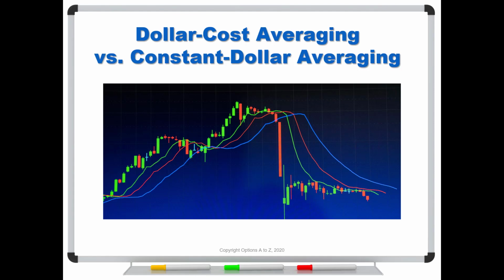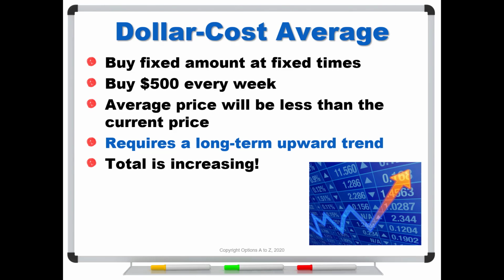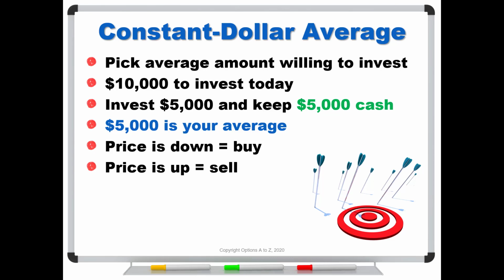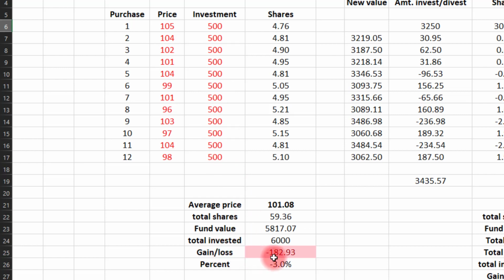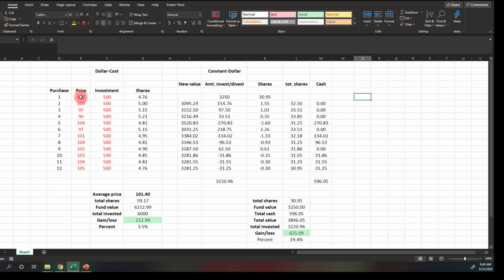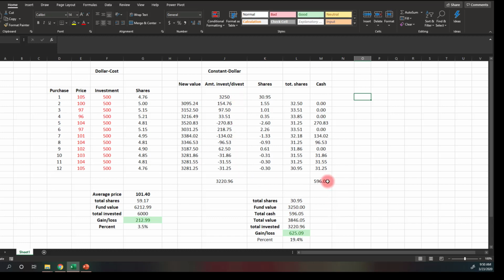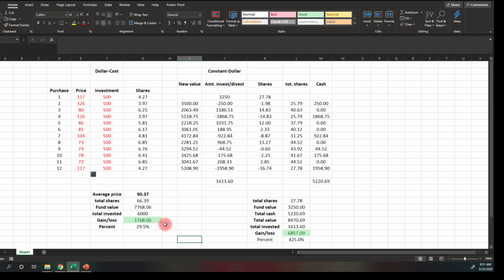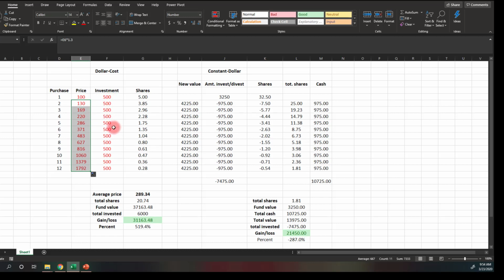Dollar-Cost Averaging vs. Constant-Dollar Averaging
When prices are volatile, traders often turn to dollar-cost averaging strategies. This is a good tactic for long-term horizons when there's an expectation of higher prices. But what about if prices are expected to move sideways--but with a lot of volatility? There's a much better strategy called constant-dollar averaging. It may sound the same, but it has a much better mathematical edge.